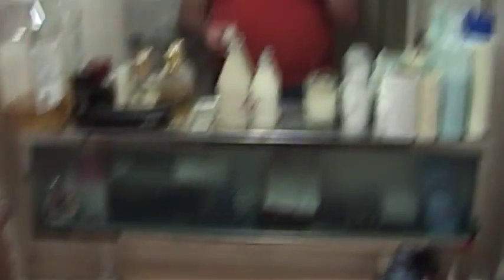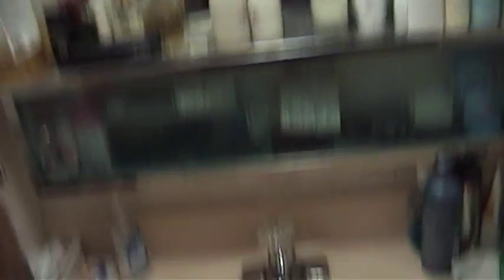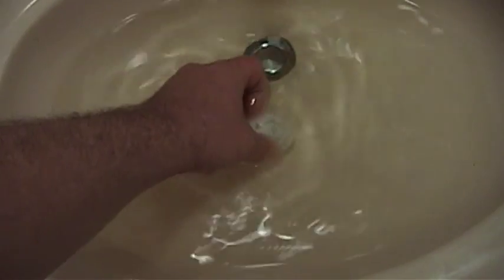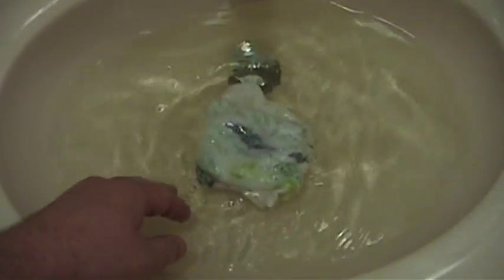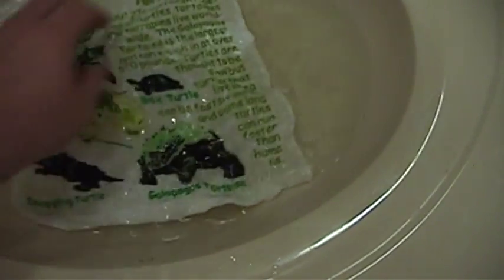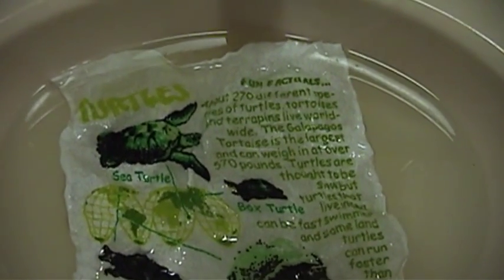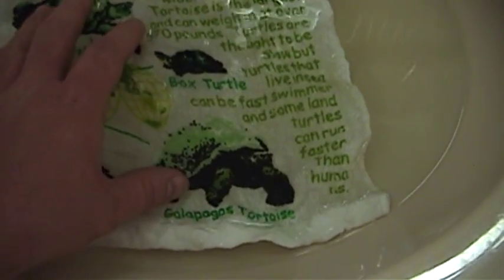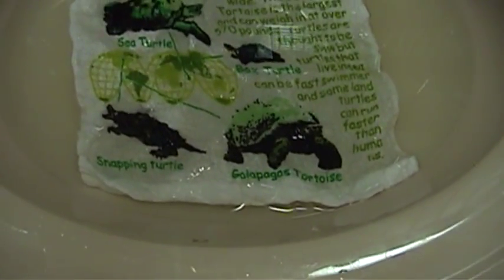"Magical" Expanding Towel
By request, a demonstration of how one of the towels I was sent expands when placed in the water as well as smarty-pants commentary. (Such commentary is a free service that I'm only too proud to offer!) Too bad about the many word wrap mishaps and some not-totally-unexpected Engrish. (Look that up if you don't know what it is.)

I like the fact that Youtube also suggested I use the tags "ninja", "bed" and "living" for this video. That is all.